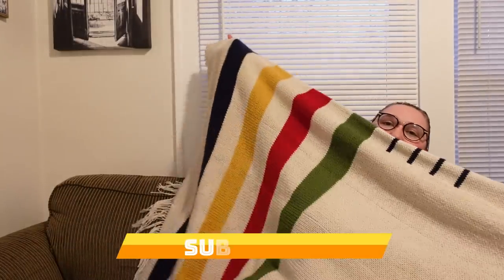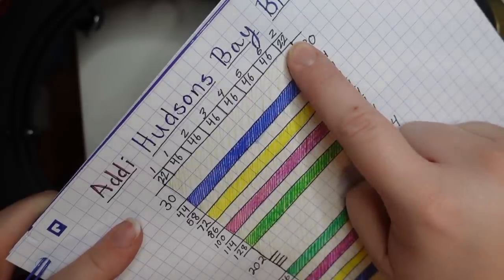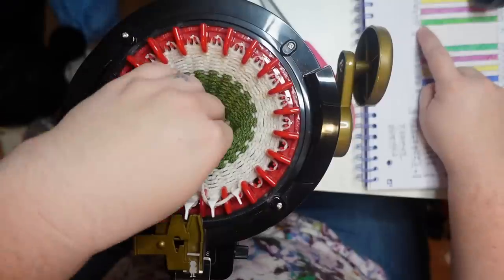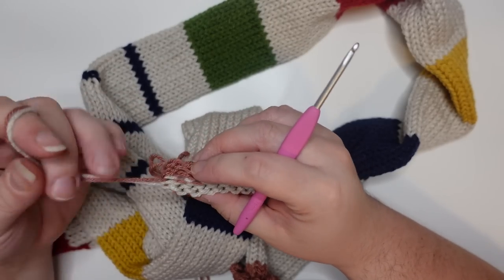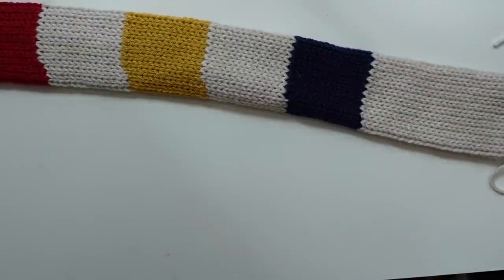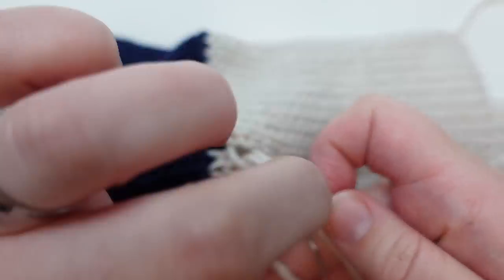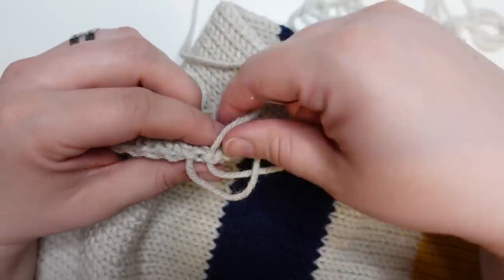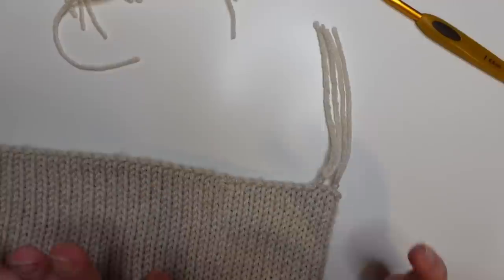Hudson's Bay Inspired Knit Blanket Tutorial | Addi or Sentro Knitting Machine Tutorial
SUPPORT Yarn at Play by buying me a coffee! I will shout you out in my next video!

CHAPTERS:
00:00 - Intro
03:01 - Materials
05:01 - Start of Blanket
07:24 - Diagram Overview
11:19 - Panel Construction and Color Change
15:57 - 22 Pin Panel and Four Point Section
23:41 - Casting Off
24:57 - Closing Tubes
30:15 - Joining Tubes with Mattress Stitch
41:27 - Joining Tubes at the Color Change (NO JOGGING)
48:51 - Finishing with Mattress Stitch
53:09 - Fringe

This was a labor of LOVE getting this Hudson's Bay Inspired blanket made! I could NOT be happier with it and I am SO excited to share it with YOU!! I hope you love this blanket as much as I do. I love making blankets on my Addi knitting machine, but this one is by FAR my favorite!! Happy Stitching!!

I Love This Yarn in...
Yarn Bee Soft & Sleek in...

My name is Rachel and I created Yarn At Play, because I love everything to do with crochet! My Grandma Mary taught me to crochet when I was just 6 years old, and I never stopped! I hope you find inspiration here to keep at your crochet, and maybe find a new yarn that you love. Thanks so much!! ❤️❤️